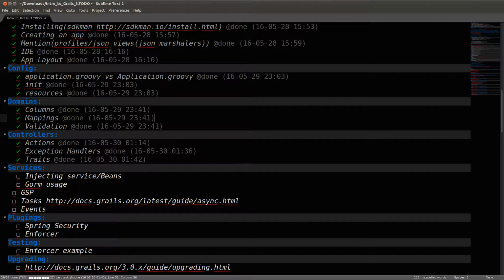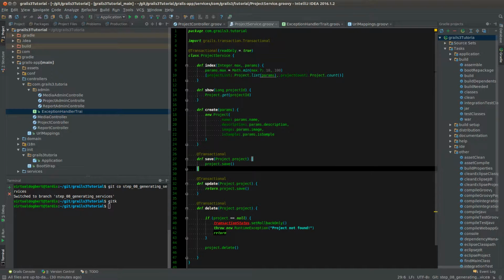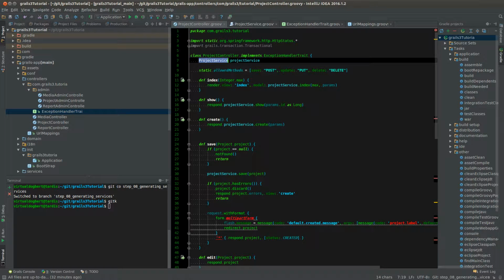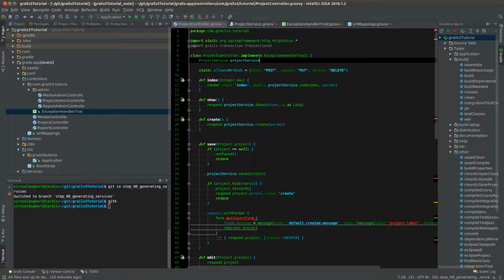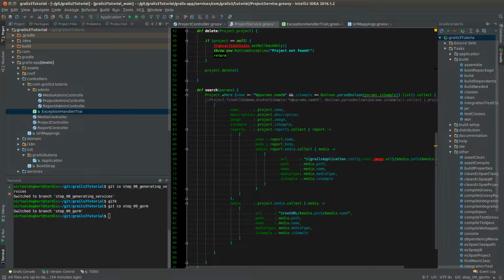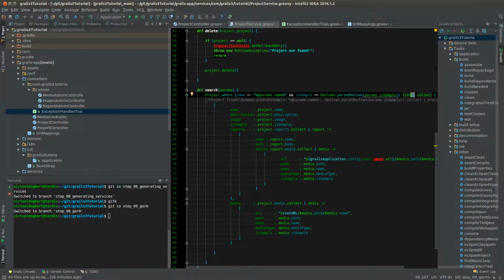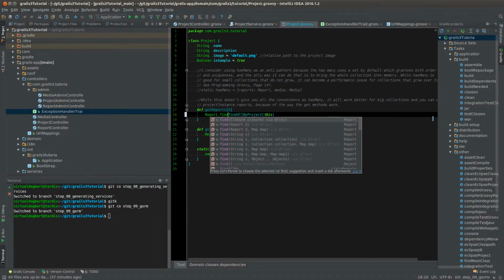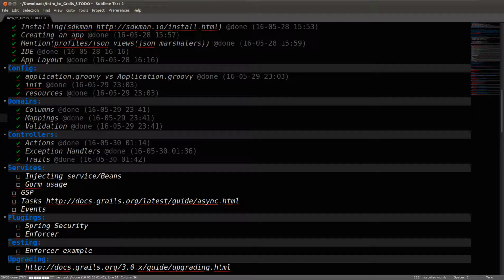intro to grails 3 Services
In this video I go over services, and what they are meant for.  I also some some Gorm examples, dealing with getting information out of domain classes.

In this video I do also mention a concern about the @Transactional AST Transform, but I did test it recently and it worked fine with my Enforcer plugins AST Transform. So maybe my concern was unwarranted.

At the end I mentioned that I was going to talk about GSPs but I don't because I really already did.